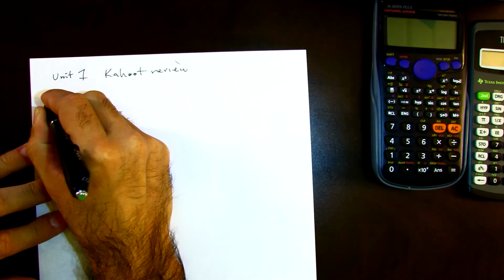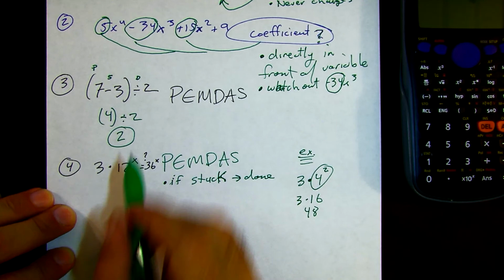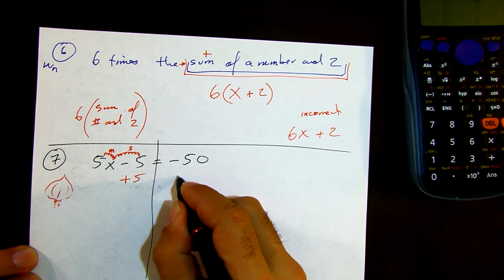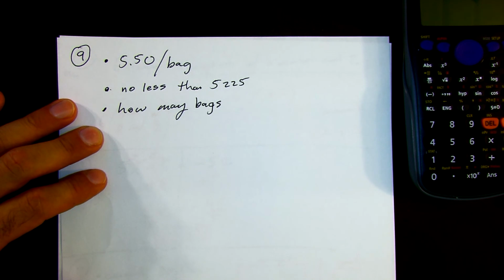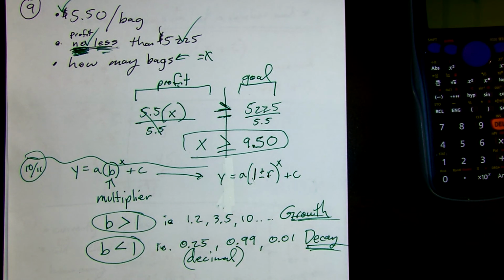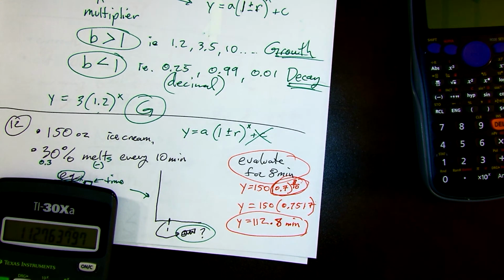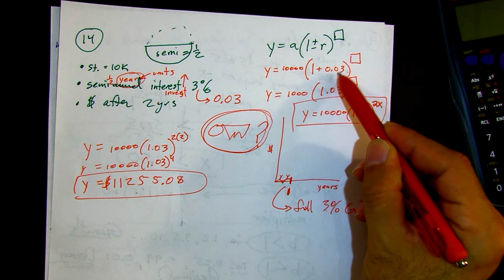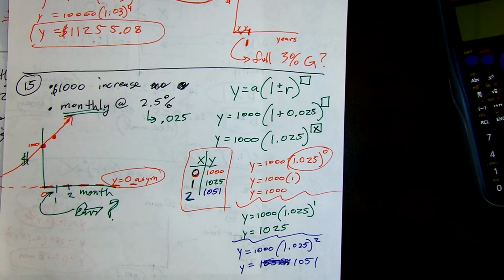M1 Unit 1 KAHOOT REVIEW (all problems)